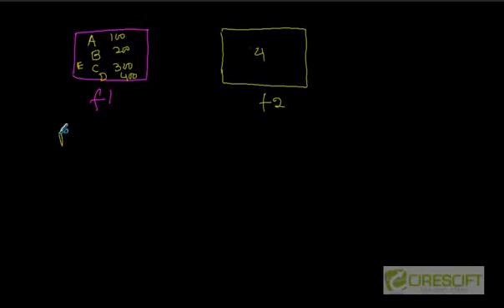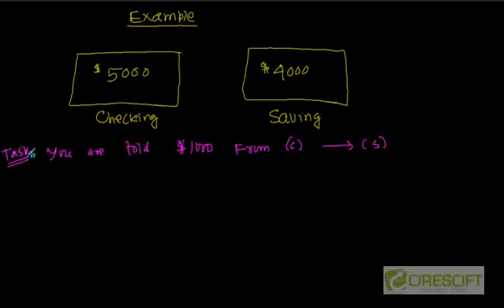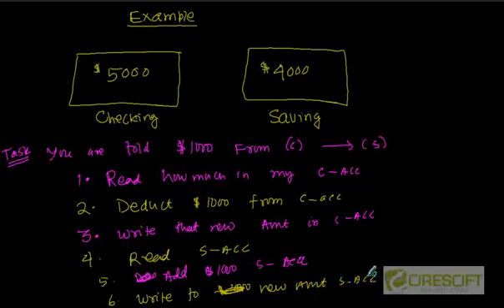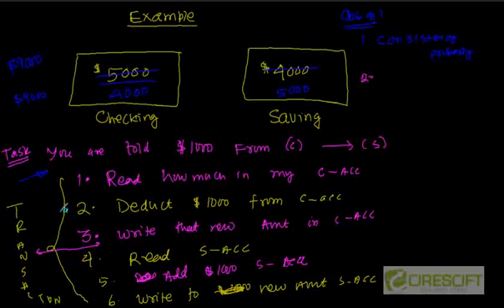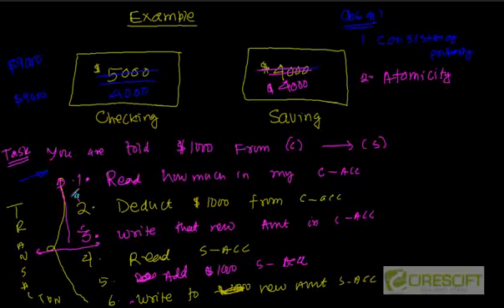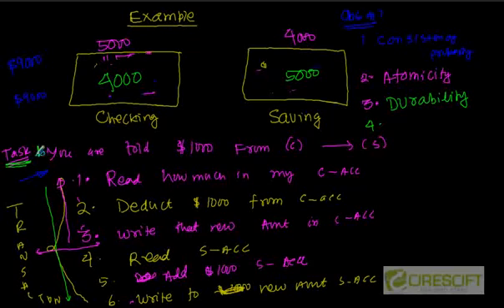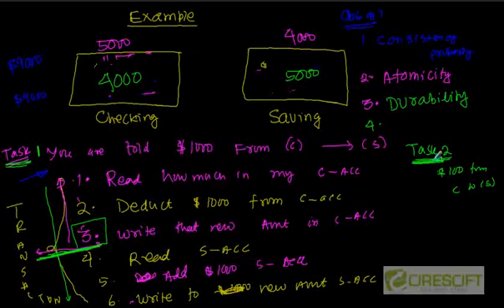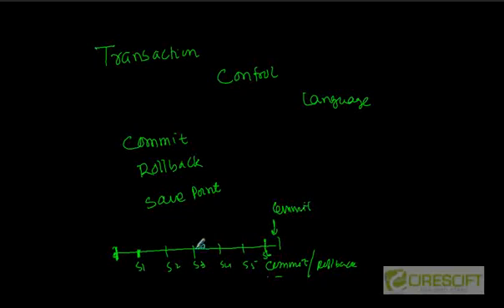SCPT 30 : What is a Transaction in Context of RDBMS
A transaction, in the context of a database, is a logical unit that is independently executed for data retrieval or updates. In relational databases, database transactions must be atomic, consistent, isolated and durable--summarized as the ACID acronym.